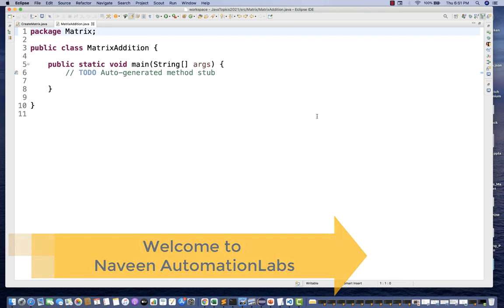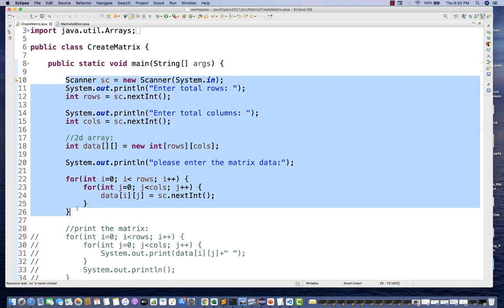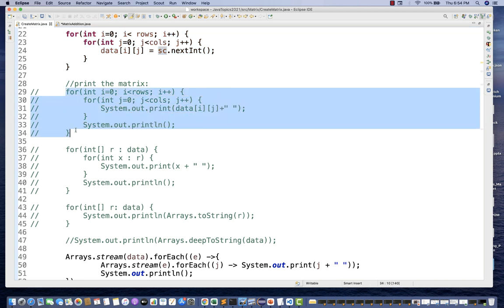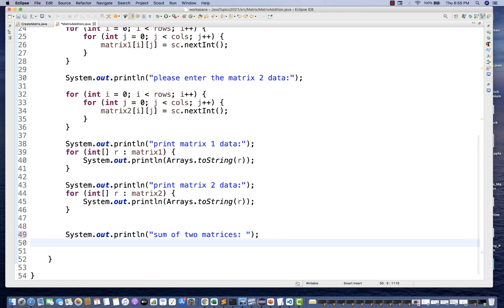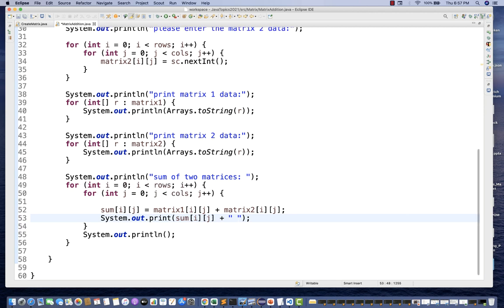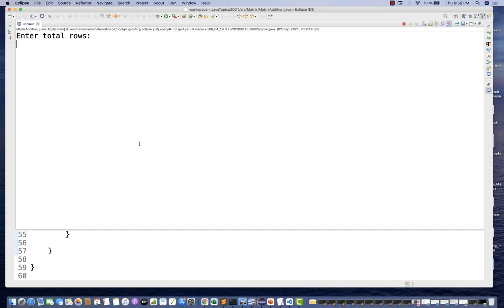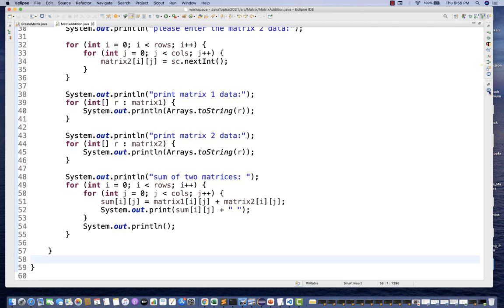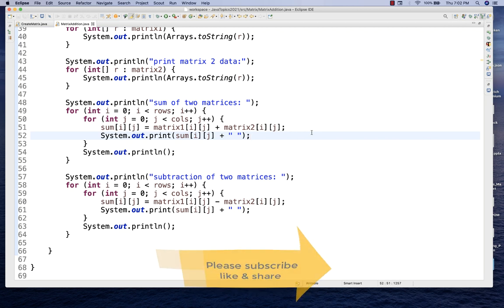Matrix Addition and Subtraction in Java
In this video,  I have explained how to perform Matrix Addition and Subtraction in Java.

Naveen AutomationLabs Paid Courses:
Java & Selenium: